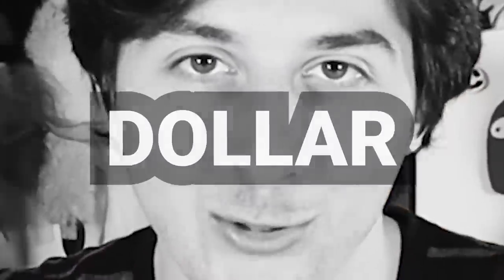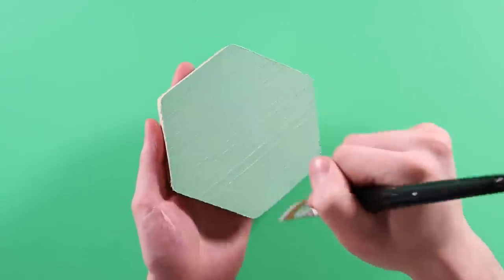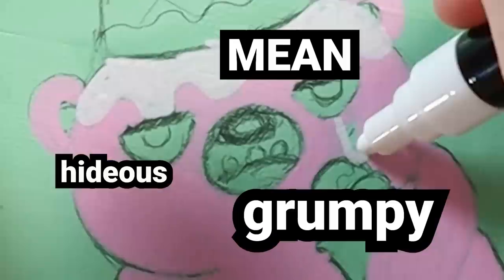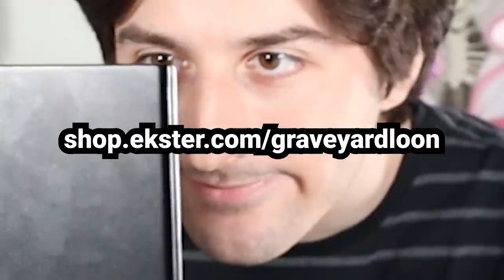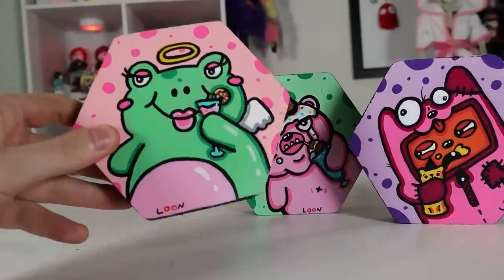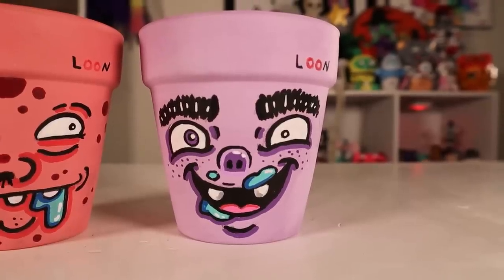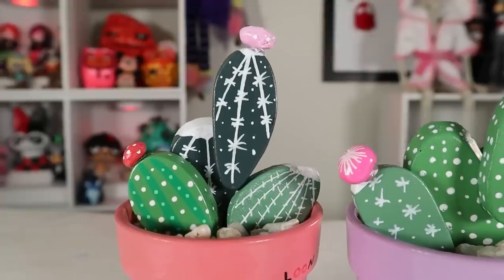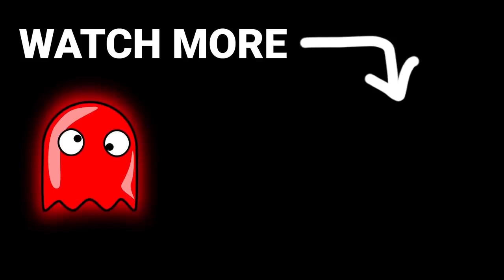Dollar Store Makeover - Sparklebutt Party Edition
I did a dollar store makeover, basically just tried painting on things from the dollar store. I made some pretty EVIL characters using dollar store items, just some cheap diys that ended up looking pretty chaotic. It’s hard figuring out what to do with things you can find at the dollar store, it wasn’t easy coming up with customizing ideas- it was kinda like a no budget dollar store challenge. I hope you guys like my dollar tree haul and my attempt at customizing things.